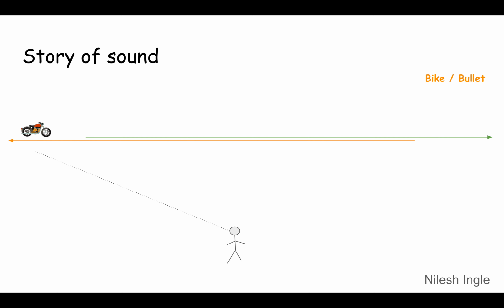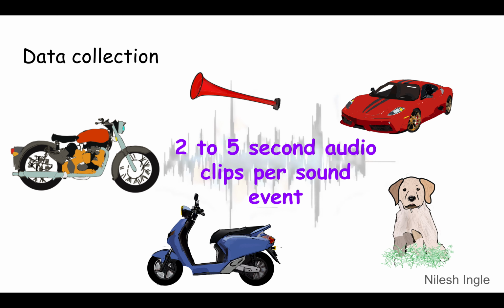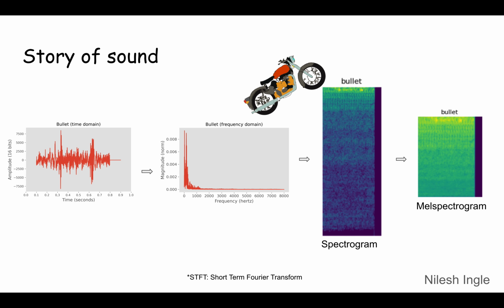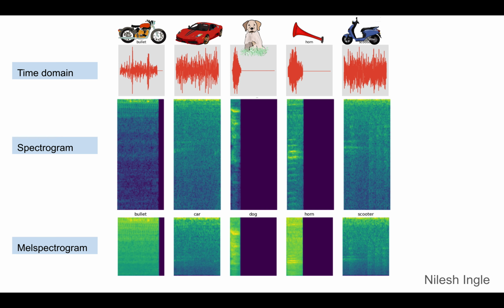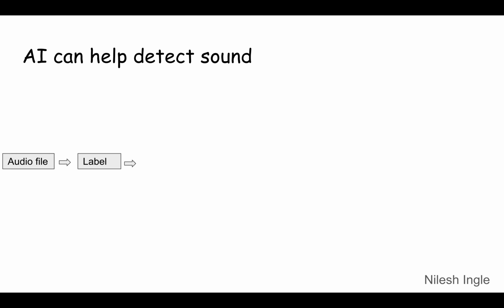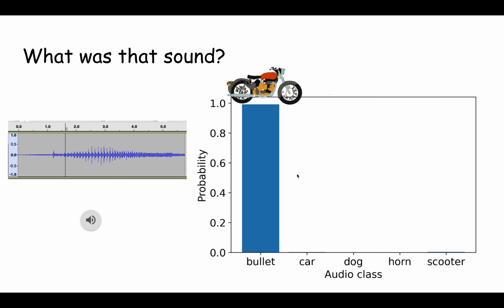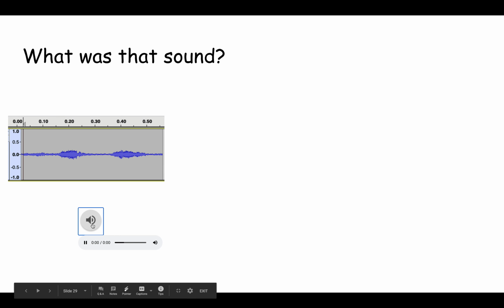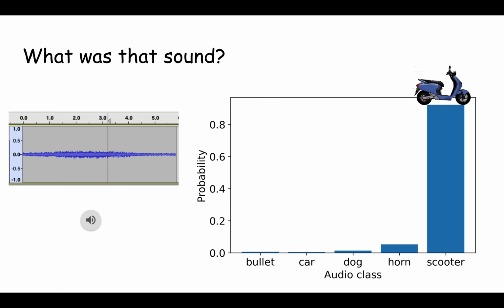Application of Data Science: Traffic - Classify street noise in a suburb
(no coding) The video shows a use case where artificial intelligence or deep learning can be used to identify or classify source of a sound.